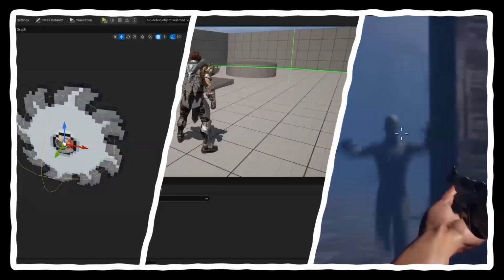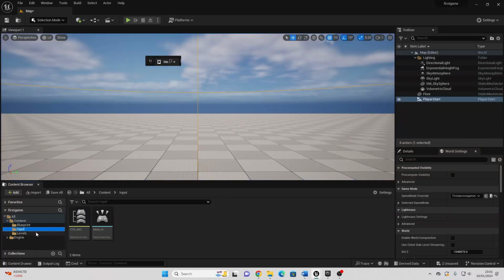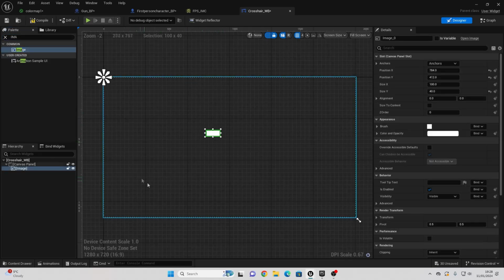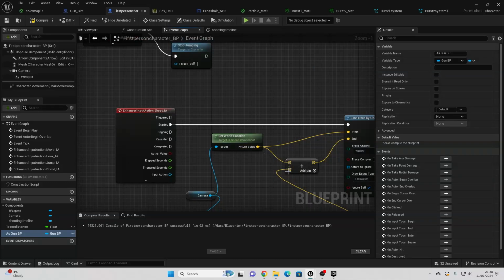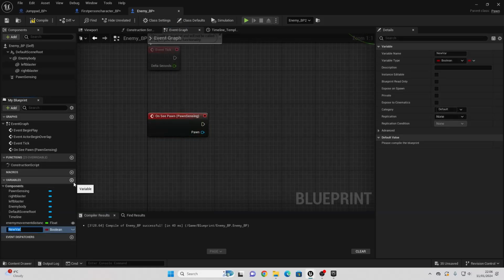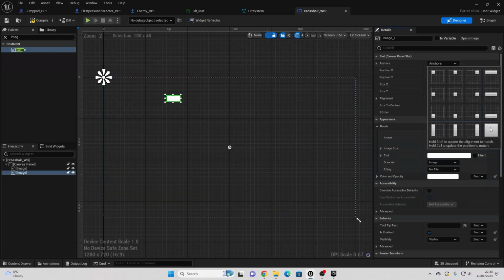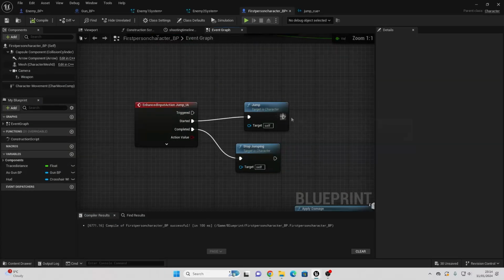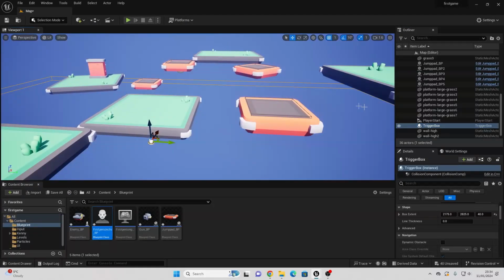How To Make A Video Game In Unreal Engine 5 In 2024 ( Free Complete Course )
Assets : ( I took the ones I needed from Kenny's Site as they were in github )

Timestamps :
Intro 0:00
Installing Unreal Engine 1:12
Setting Up The Project 1:45
Adding Movement Controls 4:47
Jumping Controls 14:00
Importing Assets 16:54
Creating A Weapon 17:49
Creating A Weapon Animation 25:21
Create Weapon Particles 28:59
Creating A Jump pad 36:41
Creating A Enemy 40:21
Giving The Enemy Vision 45:07
Killing The Enemy 48:59
Making The Enemy Shoot The player 53:18
Fixing Errors:1:02:39
Adding Particles To The Enemy 1:04:35
Making The Enemy Miss 1:07:12
Adding SFX 1:08:18
Creating A Level 1:11:36
Creating A Game Over Screen 1:14:09
Final Result + Outro 1:19:50